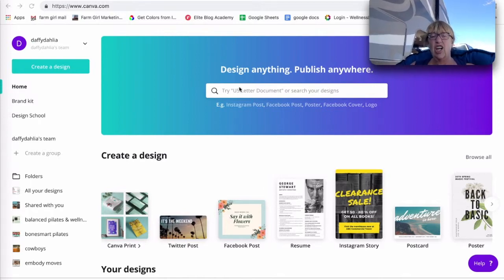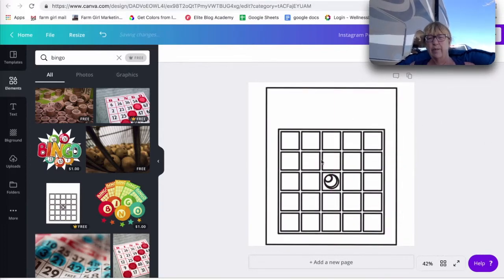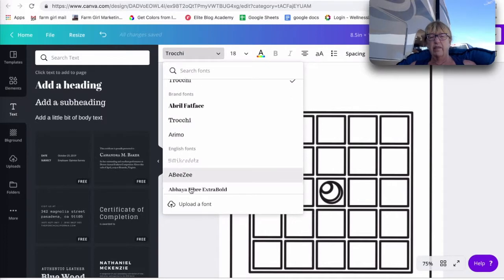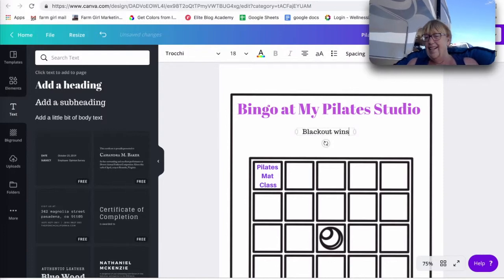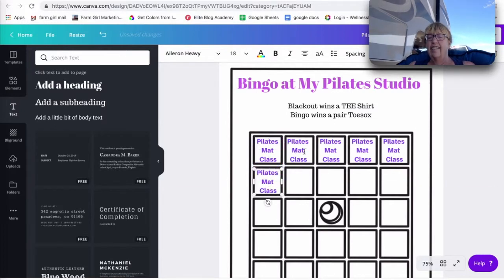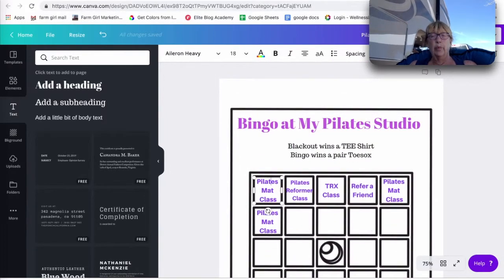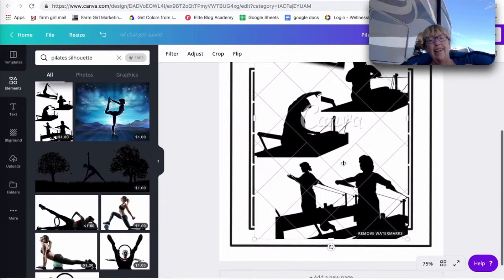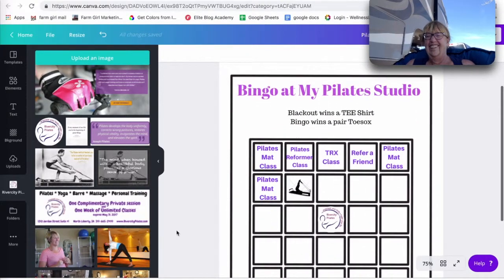canva making a bingo card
This video was a challenge to myself.  I was talking to a client the other day who said she struggled to make a Bingo card so long that she finally quit; so I challenged myself to do a video and explain how I would have done it.     The video is a little longer than I wanted it to be, but I think I gave everyone some tips on how to make a customized bingo card for your studio!     Happy Canva-ing!